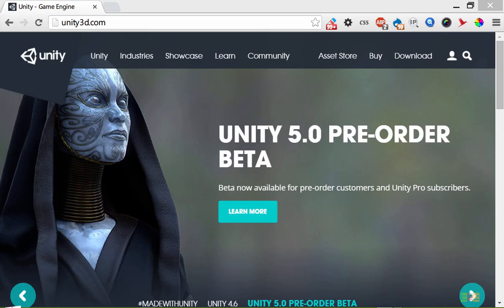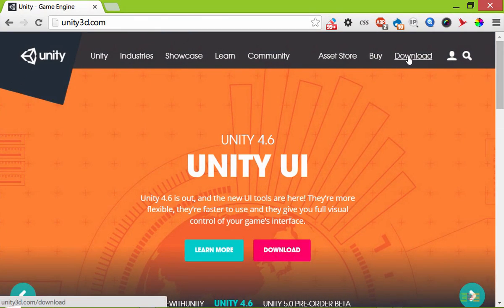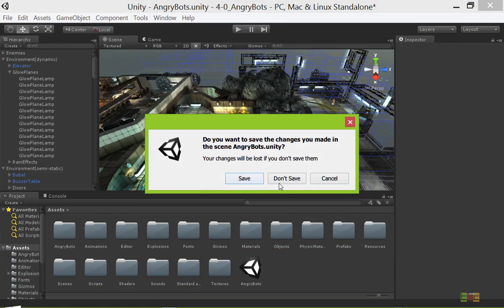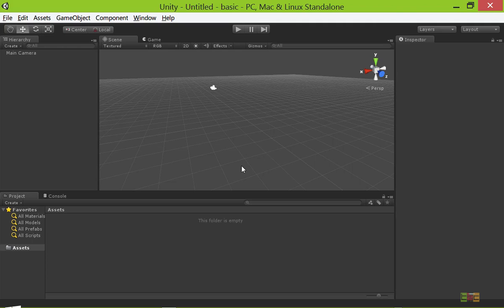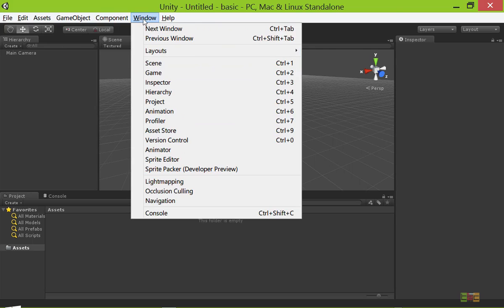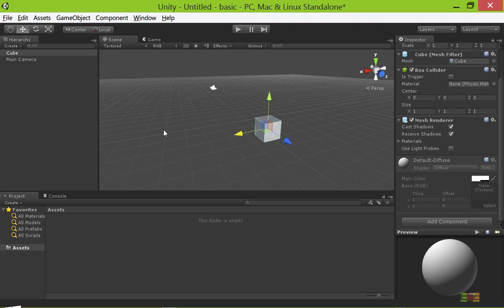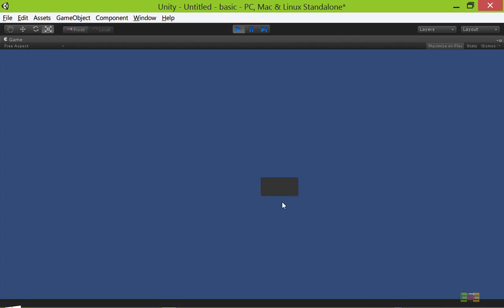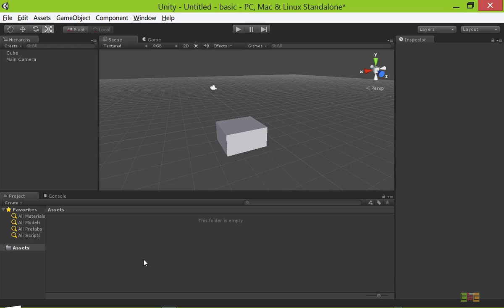Game making using Unity 3d Full : part1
Through this tutorial Series I will Cover the basics and advanced level topics on professional Game Making Using Unity 3d

Please watch video in hd 720p for better clarity of texts... Video is optimized so no streaming and size also less..